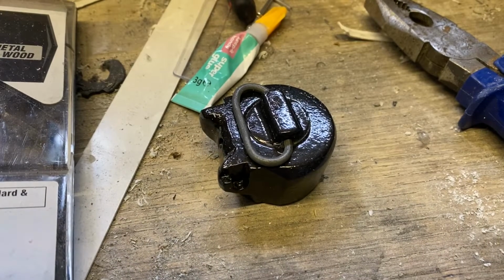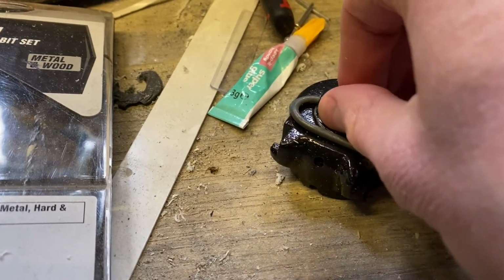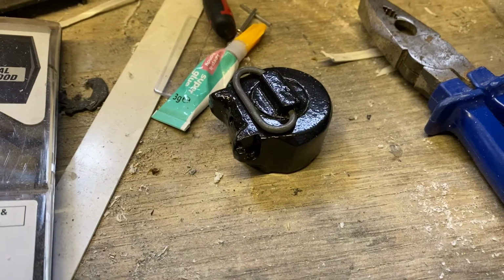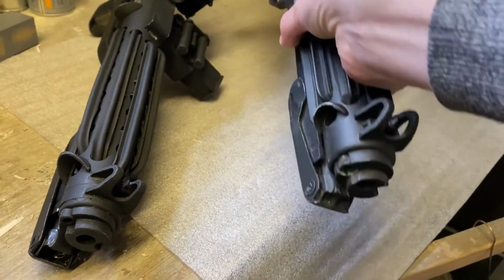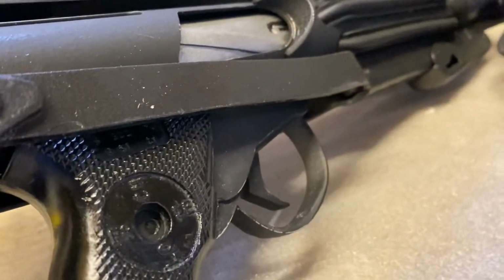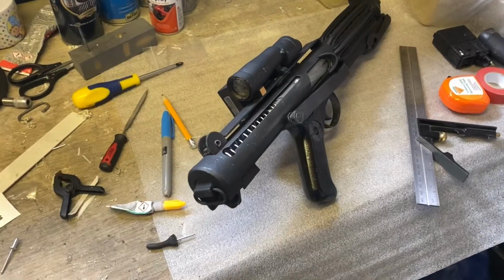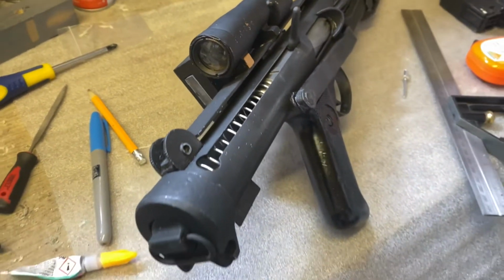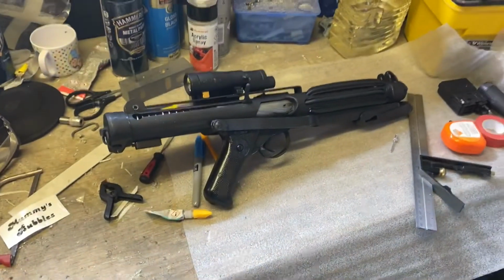Part 6: JMC E-11 Stormtrooper Blaster build: final touches...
Although the blaster is now actually complete, these are parts of filmed but hadn’t yet edited into a video. Hopefully some more useful build tips in here. :-)